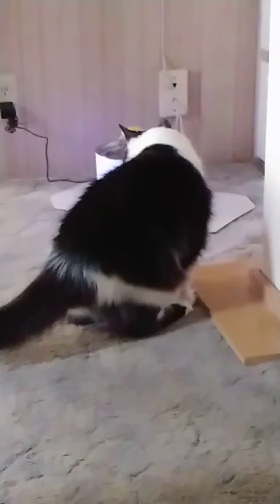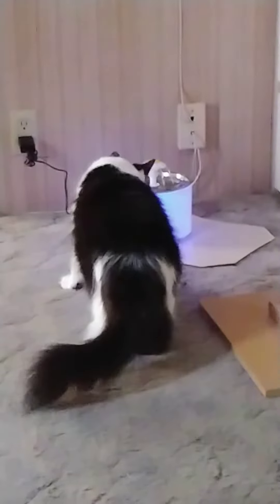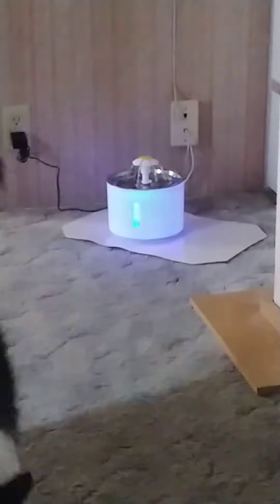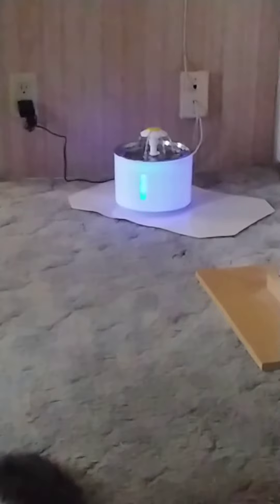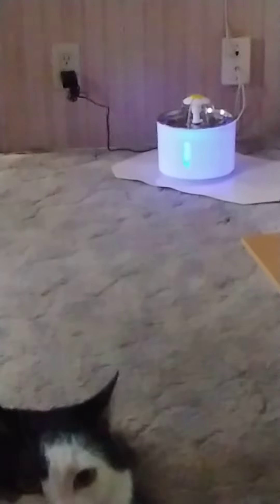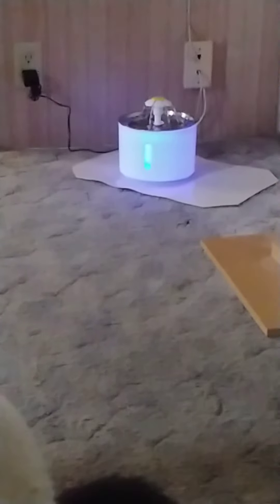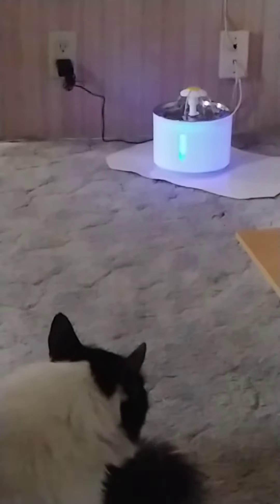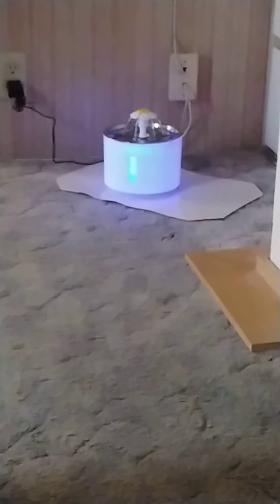New Water Fountain for cat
Got a new water fountain for the cat.